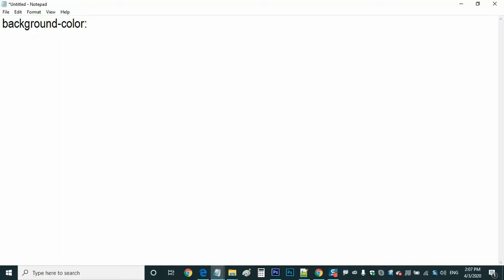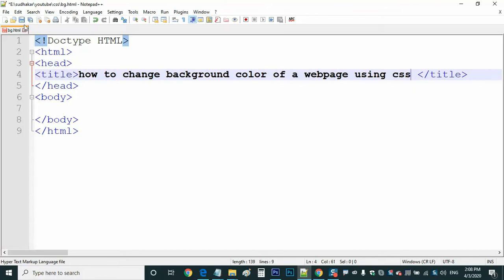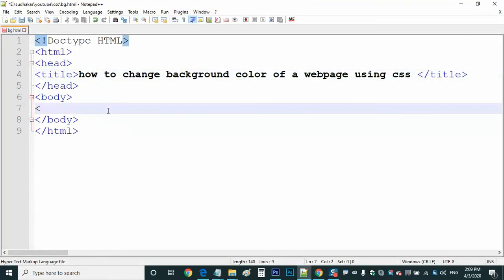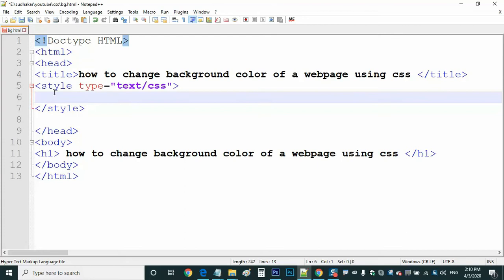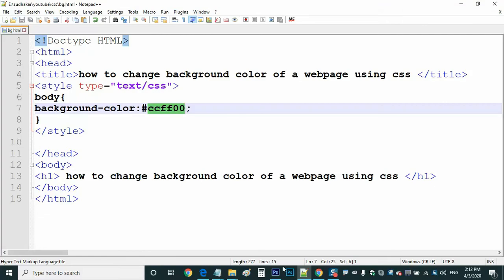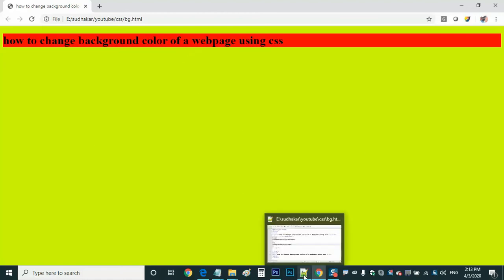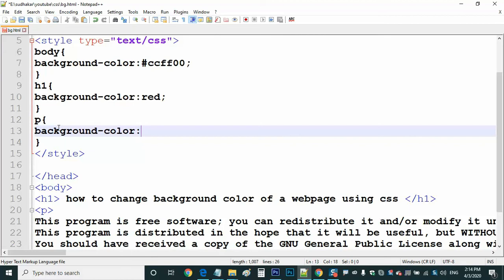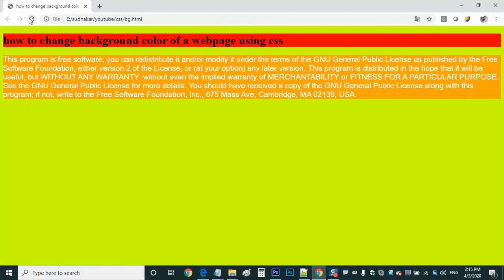How to change background color using css3. CSS Tutorials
How to change background color using css3. CSS Tutorials. Using background-color property, background of web page can be changed.